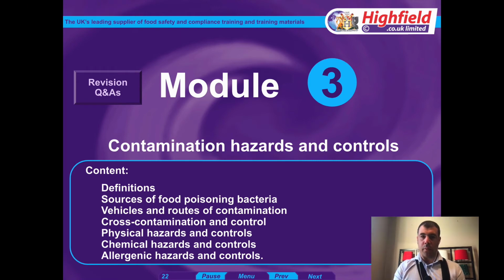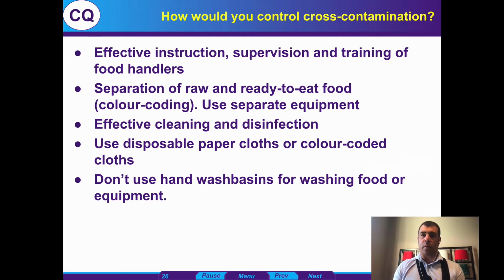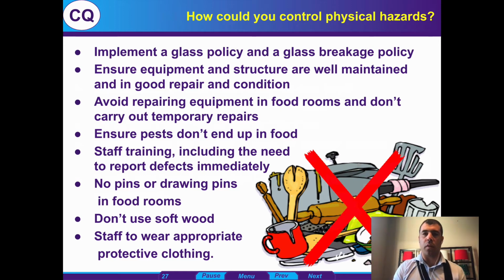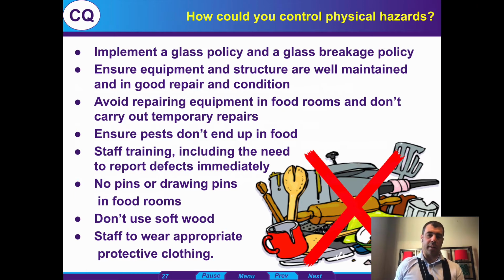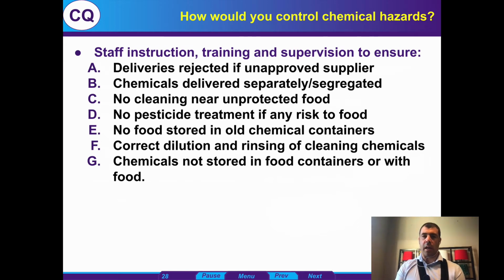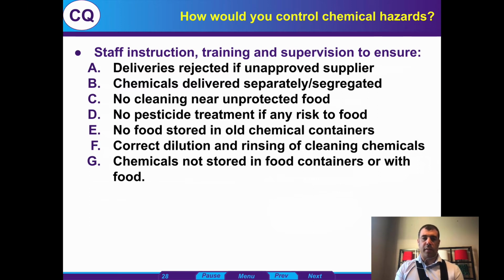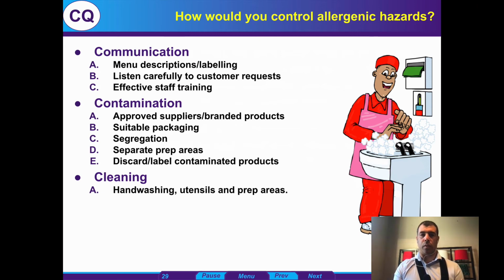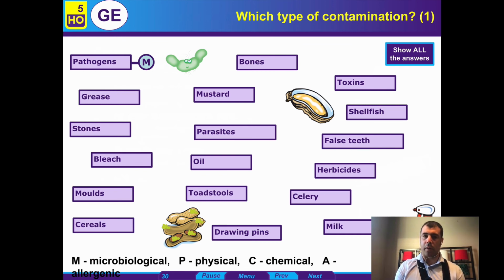MCA approved Food Safety level 2 module #3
Quality at home